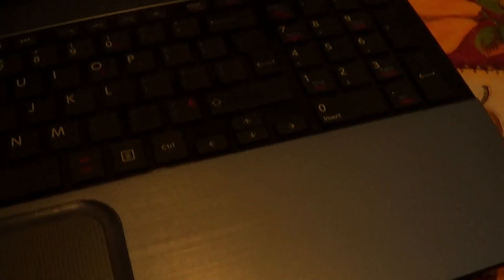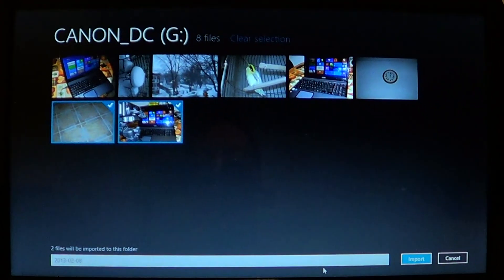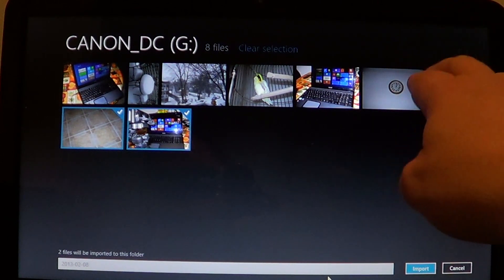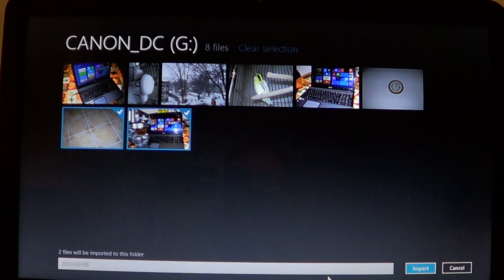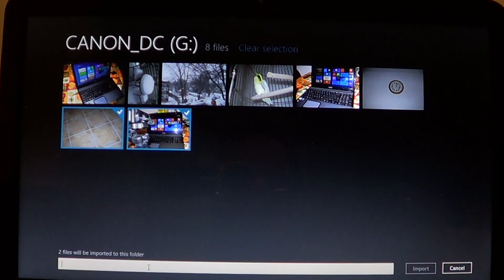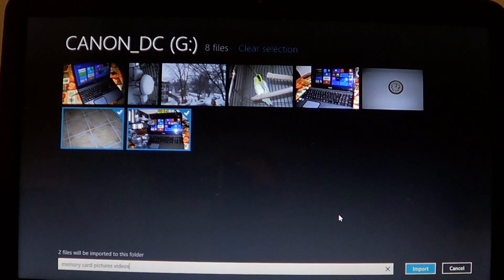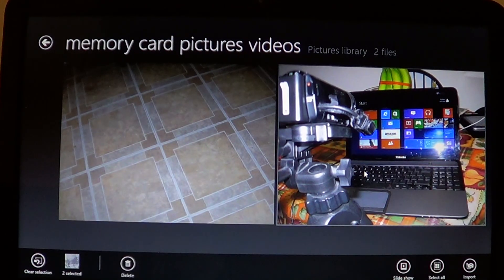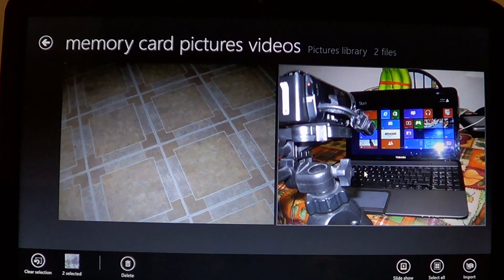Windows 8 - Import pictures from Memory card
Import picture from memory card in Windows 8